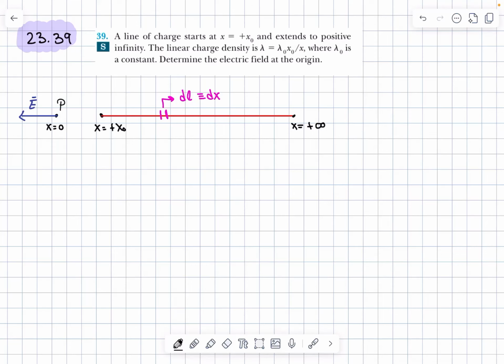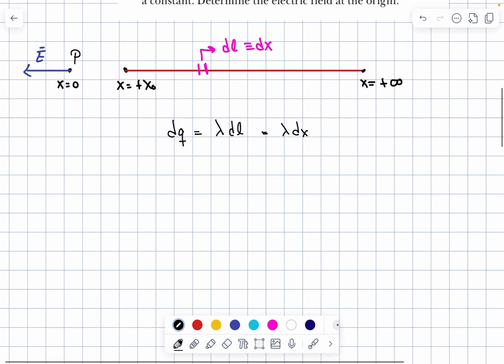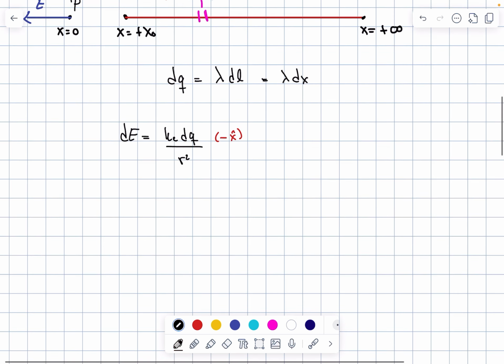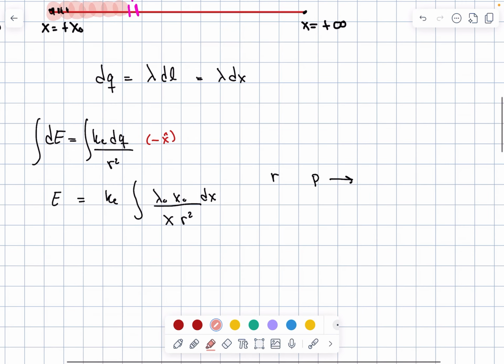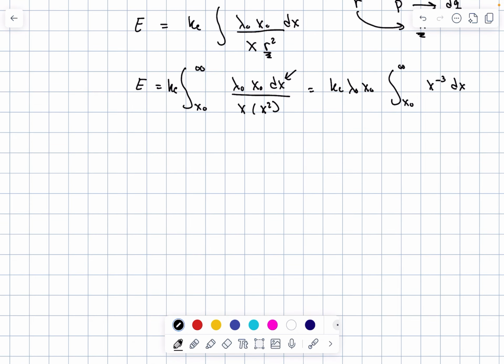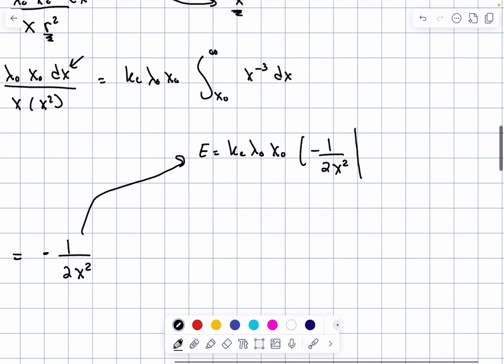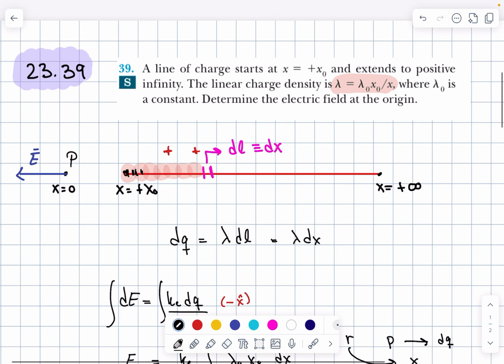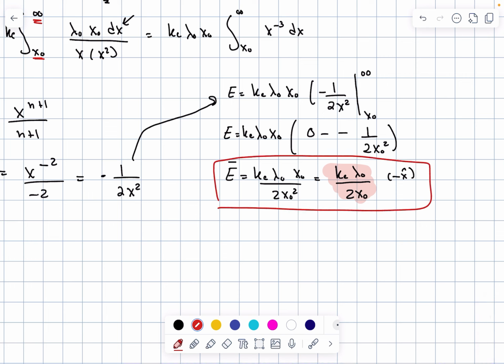Chapter 23 - Electric Field of Linear Charge Distribution